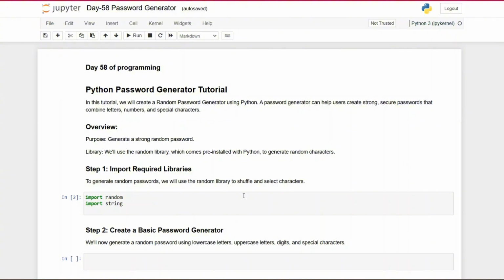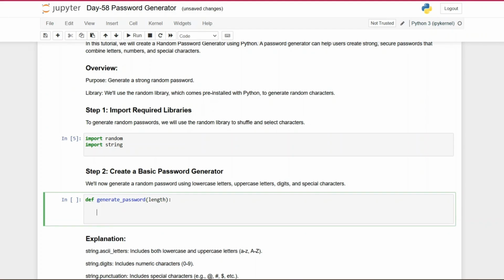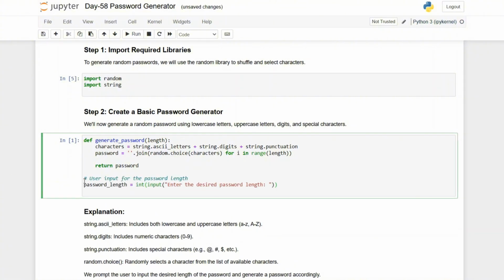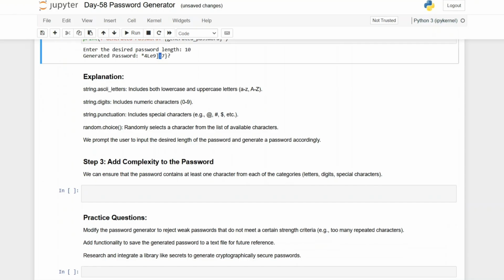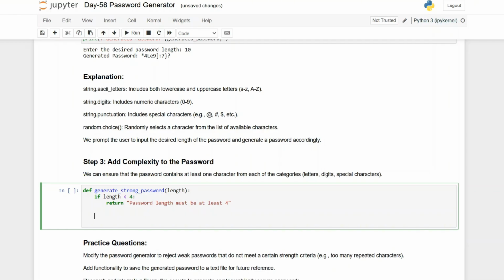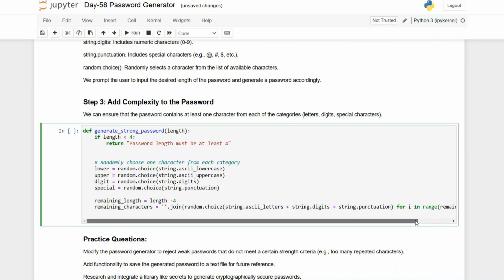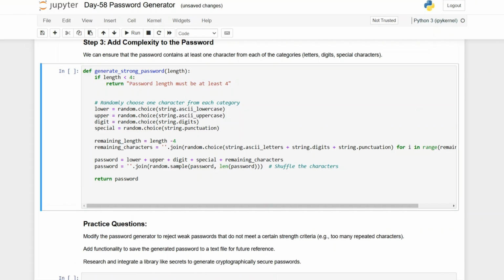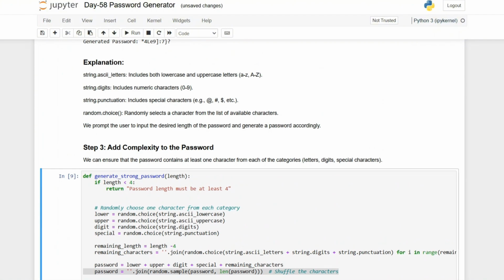Password Generator | 100 Days of Python Programming | Day-58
Welcome to Day 58 of the 100 Days of Python Programming! Today, we’re building a Password Generator in Python. This program will create strong, random passwords with a mix of letters, numbers, and symbols to enhance security. It’s an essential tool for protecting your online accounts. Let’s make password management smarter and safer!